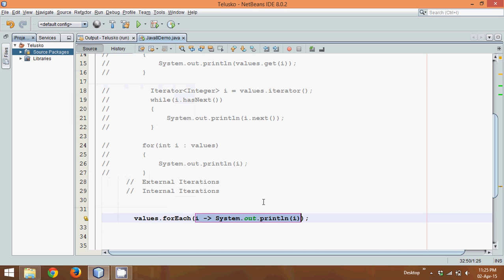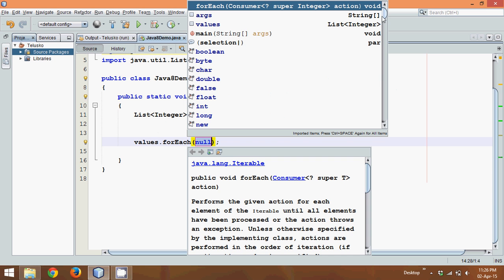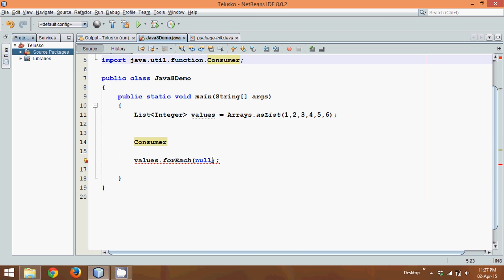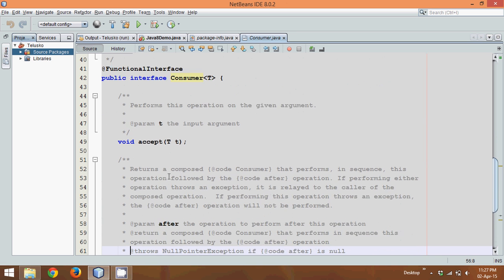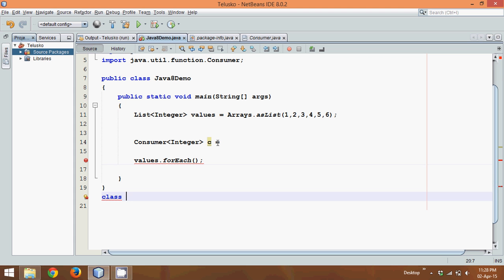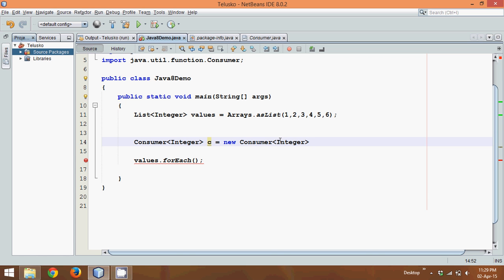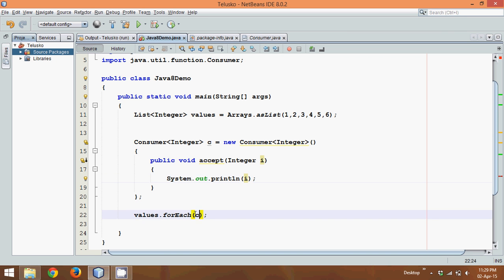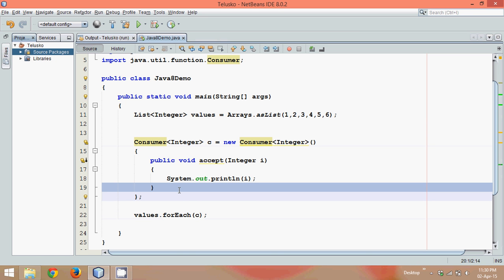17.3 Java 8 Stream Api Features part 3 Consumer Interface